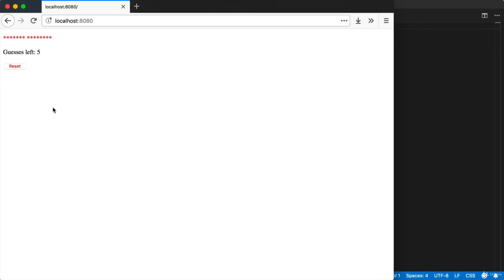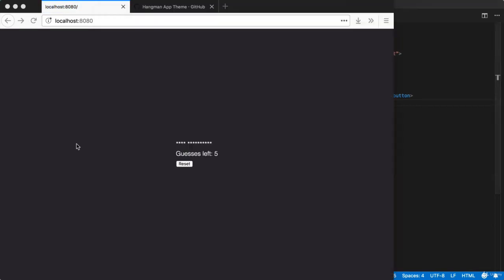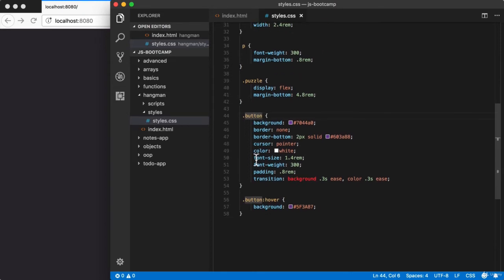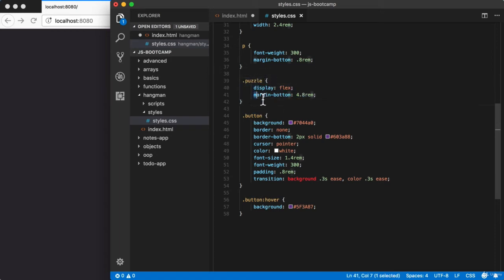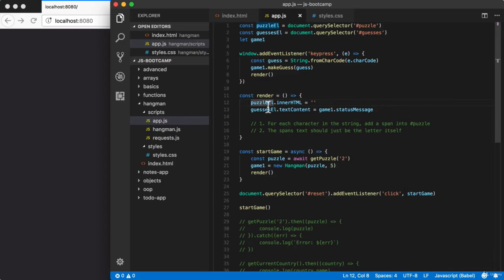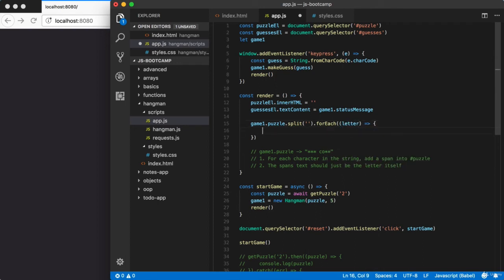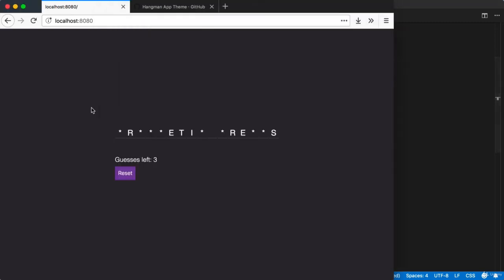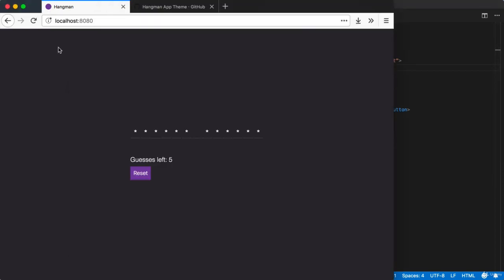122 Setting up the Hangman Theme